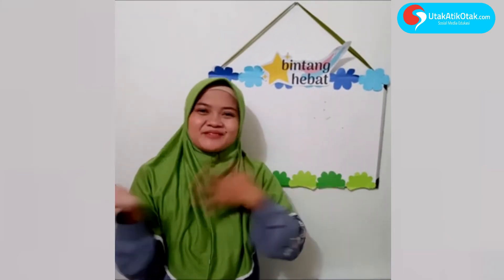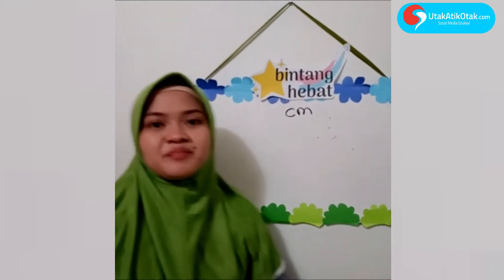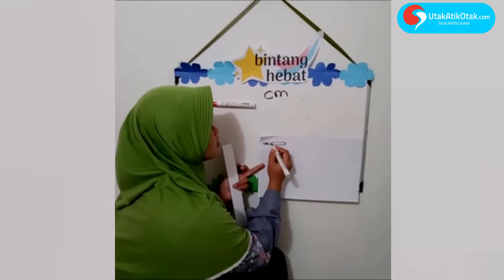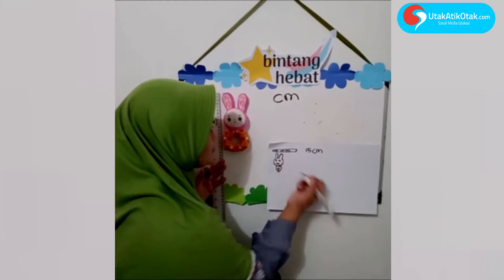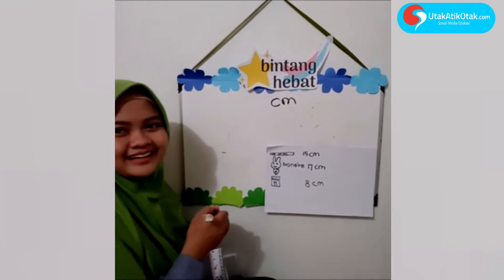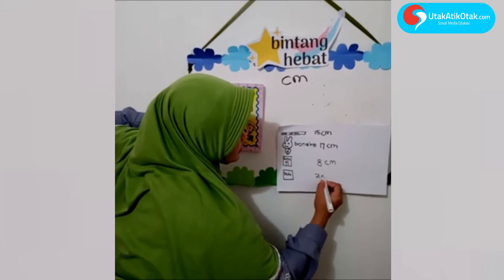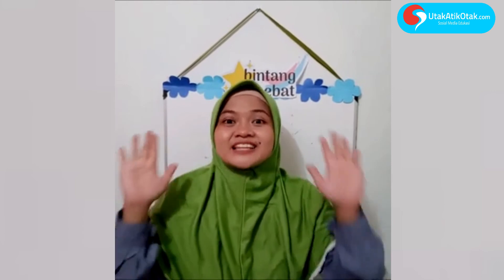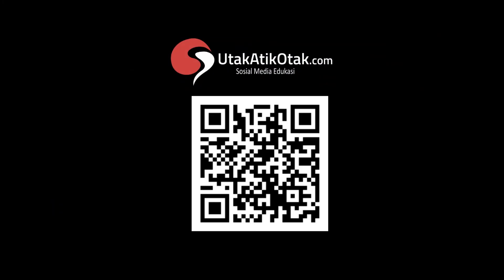Cara Mengukur Menggunakan Penggaris || Go Royong With Bintang Hebat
Bagaimana cara menggunakan dan mengukur dengan menggunakan penggaris?

Nah, penasaran kan Otakers? yuk simak video kita berikut ini ya...

Simak terus video kita ya.

Kira-kira kalian ingin kita buat video apalagi ya? komen yuk

Dannnn.

Salam dari sabang sampai merauke